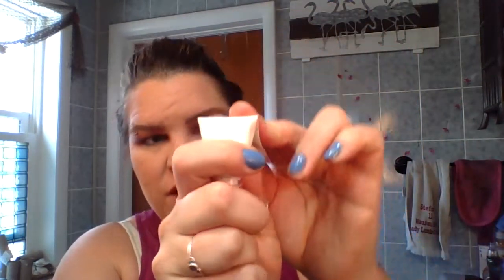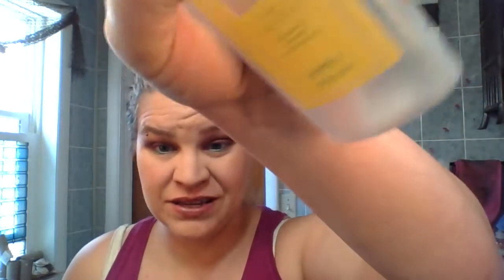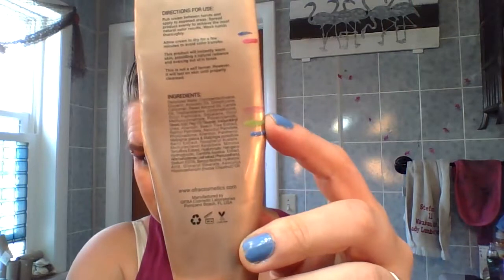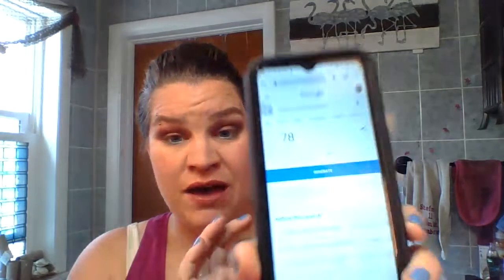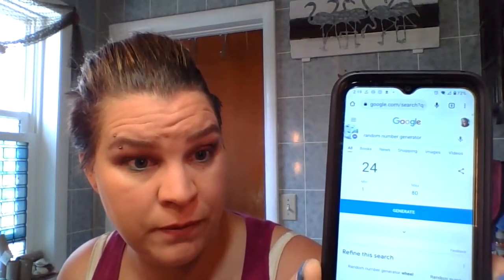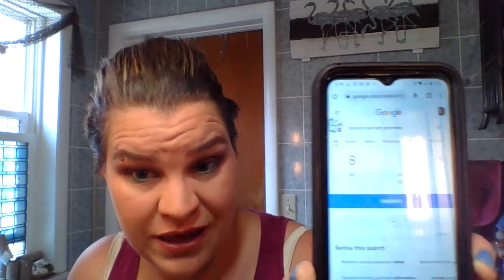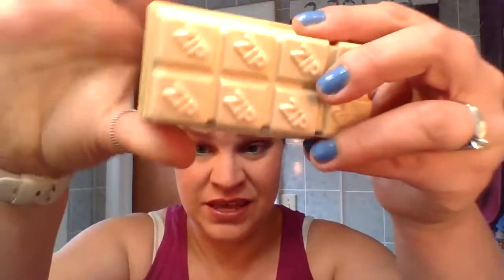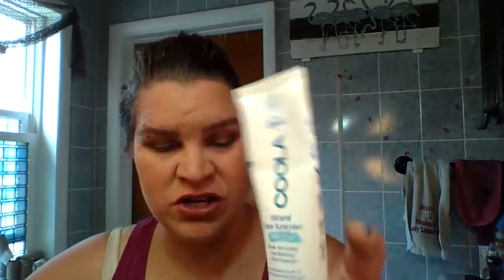childofthe80spp2022 July Update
Becky Bullet @rebeccasprojectpan
Nicole noodle.in.color
Anna fioremakeuplove
Marissa B None
Valerie Trujillo @vmrt
Carolyn  @carolyn.nichole89
Elaine Scamordella @elainescamordella
Kim Cunningham  N/A
Jordan H. nobuybunny nobuybunny
Kathy K @kathypans
Kaile brogan  Kailesfallandxmasaccount
Dragon plannergirlnews
Kim Tracy kimtracy_75 I don’t have a channel
Feli @_feee_ee
Anna @ziplockbaggins
Jennifer Boblitt-Johnson @Twllmeacolorstory
Stephanie Rogg @foo_pans
Hailey @geekgirlpans
Livia  @lillyt78m
Carla Madeupfruitcup
Melinda Cotter @subrosa7mm
Nicole Alaris @nicolebreeanne
Ange Marie Pessoa Taillandier  Angeforlacarioca  Ange Marie Taillandier
Melissa v Mel_makeup_panning
Amanda @2020pans
Lidia  @panwithlidia
Irene Resa @ireneresa
Kathy  shadesofkatt  shadesofkatt
Masheyti Romero Aphasia.pans Masheyti Romero